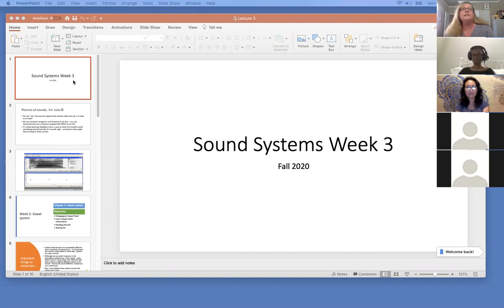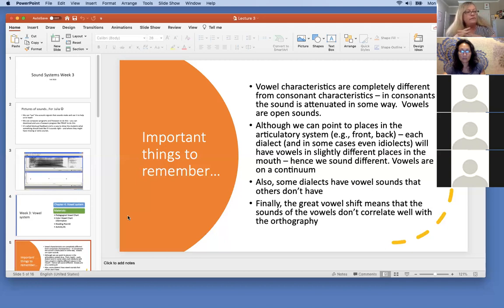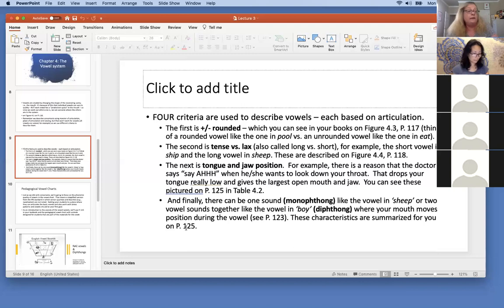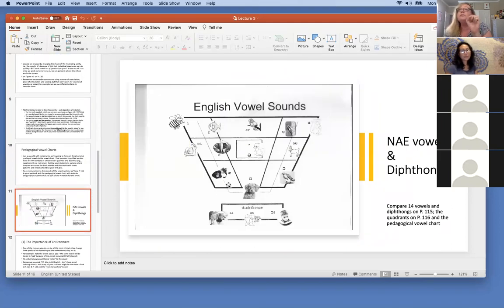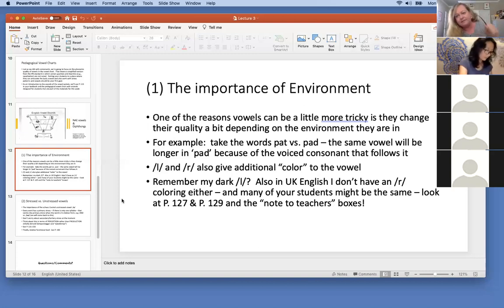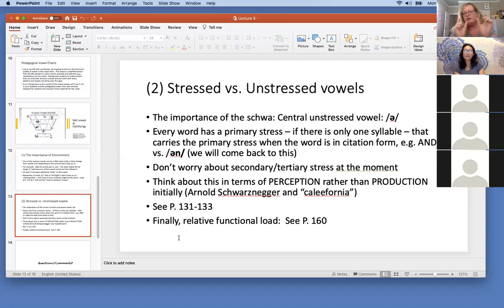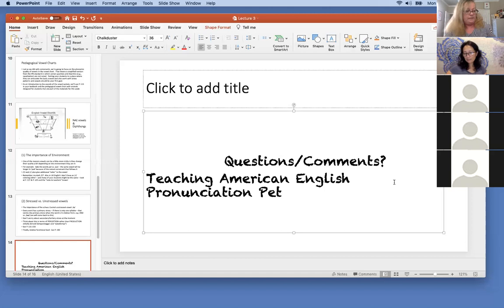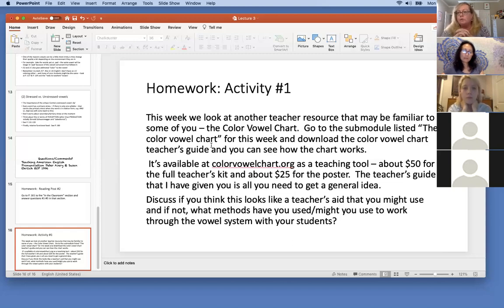lecture week 3